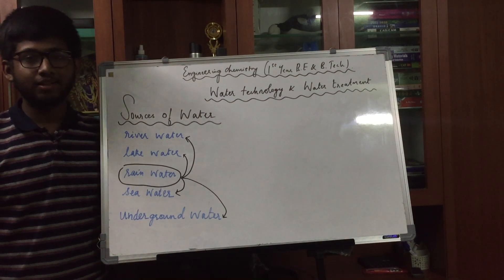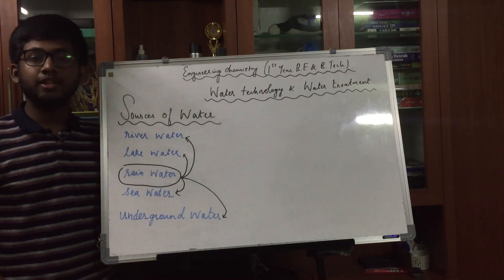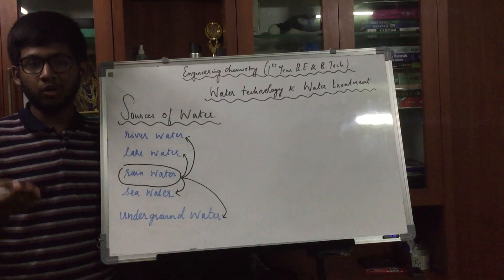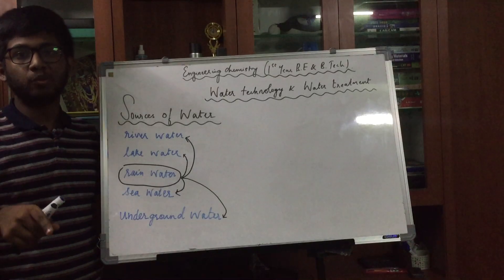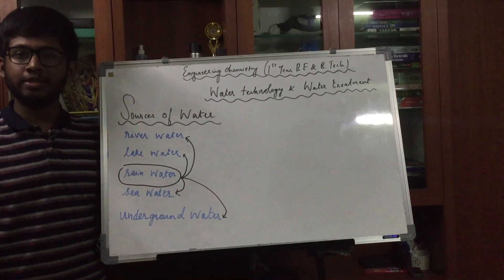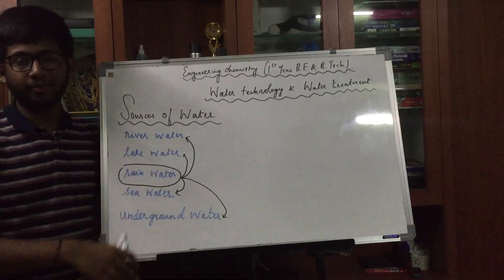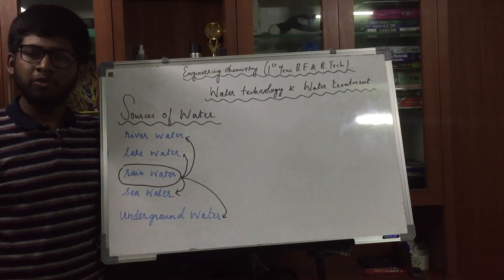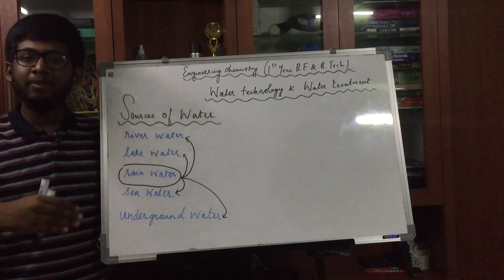sources of water part 1 water technology and its treatment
this video deals with the details regarding various sources of water and the amount of impurities present in the water obtained from the respective sources